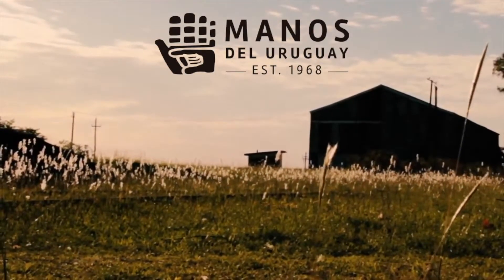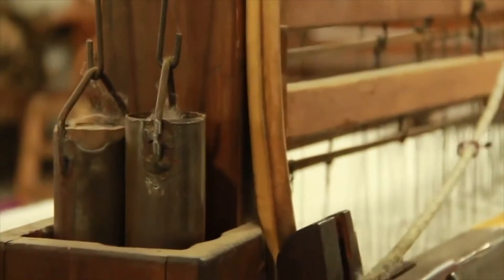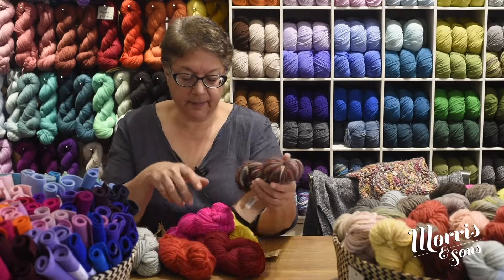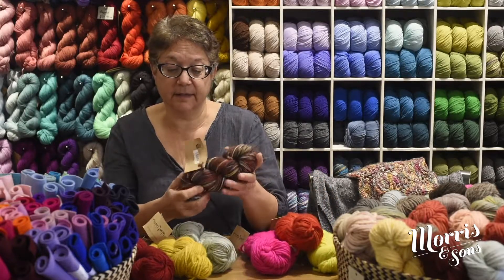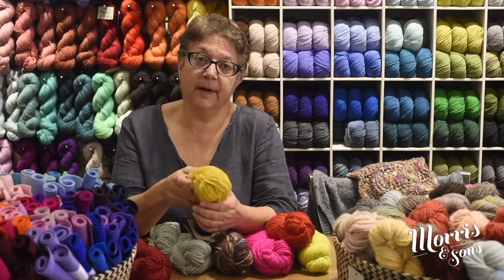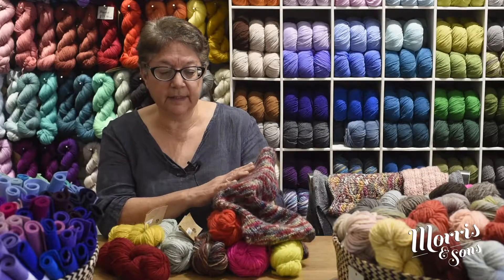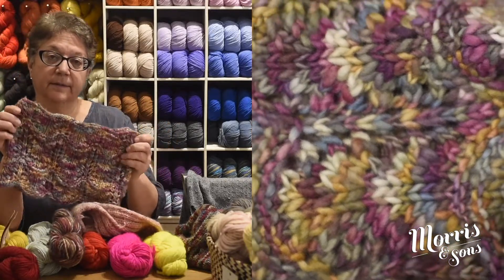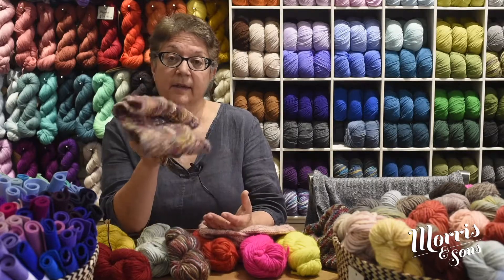CHOOSING YARN | Manos del Uruguay yarn review Nº 8 - Wool clásica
On the latest Manos del Uruguay yarn review, we're exploring MÁXIMA
Tal -Mrs Morris’ daughter- talks about this soft and  colourful yarn. What weight is Maxima? What is it used for? Where to find patterns? What do we love about this yarn?

00:00​​ Introduction
00:26​​ Manos del Uruguay history
01:16​​ Yarn review
02:45​​ Samples and garments
04:12​​ Conclusion

WOOL CLÁSICA LABEL INFORMATION
Handspun and hand dyed in dazzling range of colours, Clasica is a thick-and-thin yarn with a beautiful texture.

100% Wool
12ply / Chunky / Bulky
100g
126m
Needle size: 5-6mm
14-18 stitches per 10cm
Hand wash

We'd love to hear your thoughts. Your feedback is greatly appreciated. We are constantly trying to improve our service for you. We read every review and if you have any questions we try our best to reply as soon as we can.

⁜ Find patterns shared on the video here:
    Onda Cowl

   or more patterns for your Clásica yarn at:
    Fairmount Fibers

We hope you enjoyed our feature rich content.
The Morris and sons team